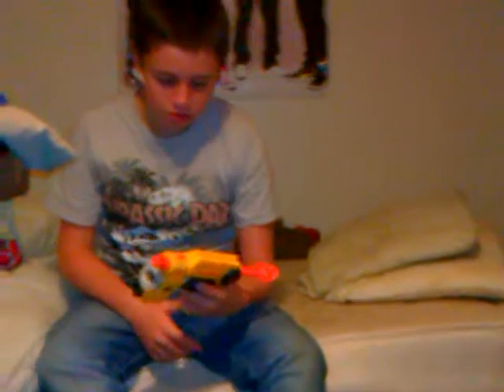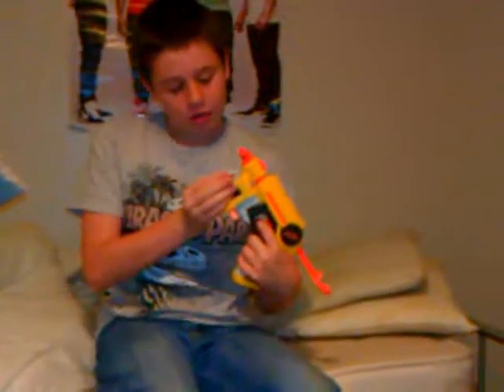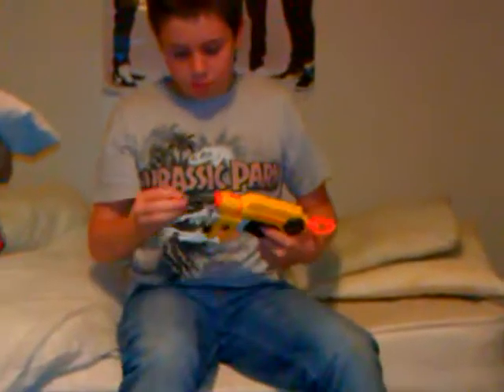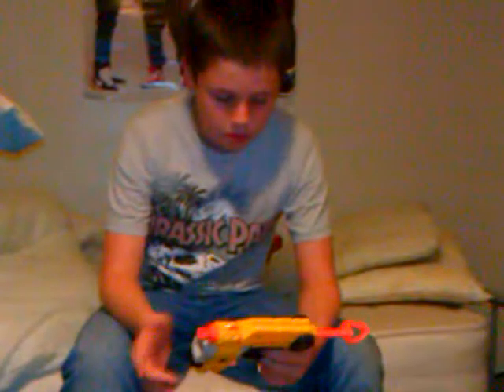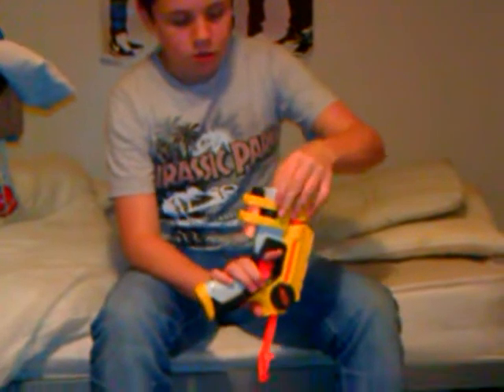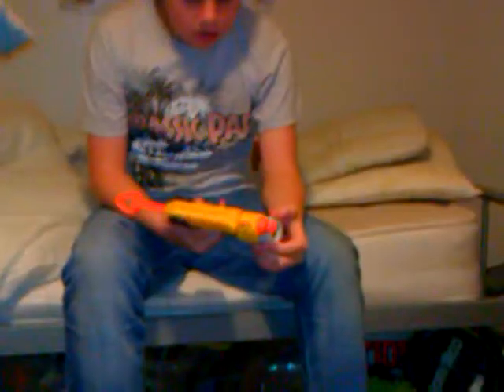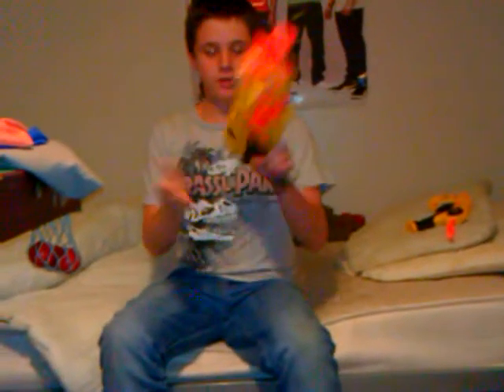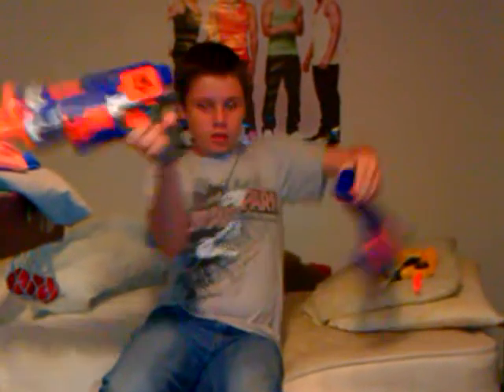Gareth's nerf review 4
Sonic where are you